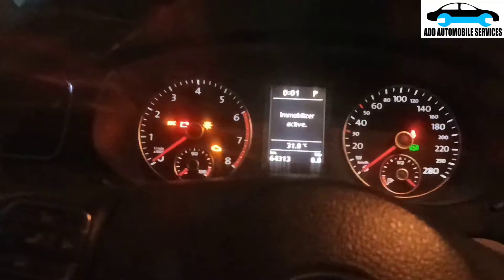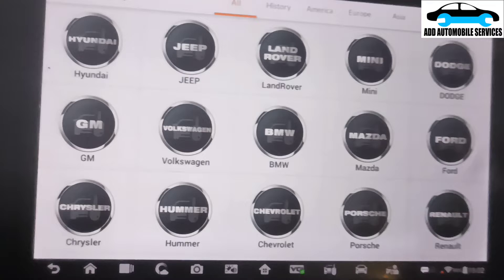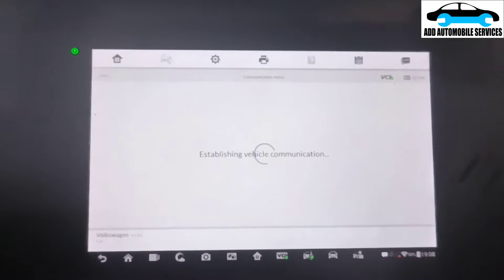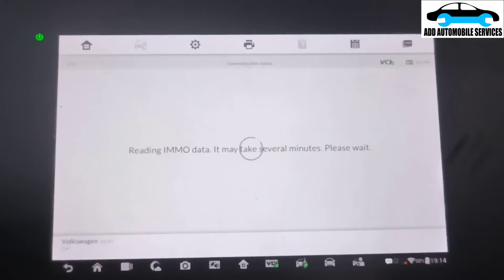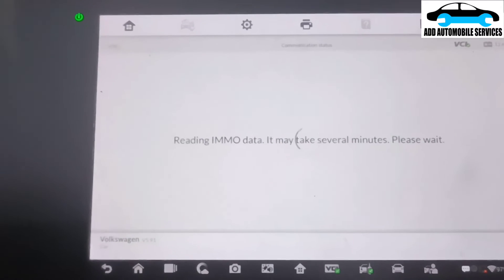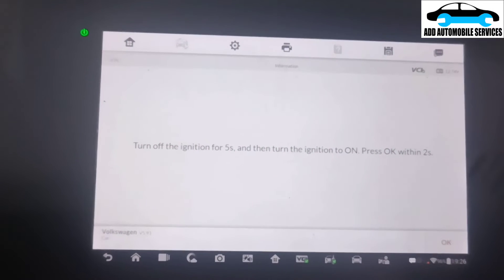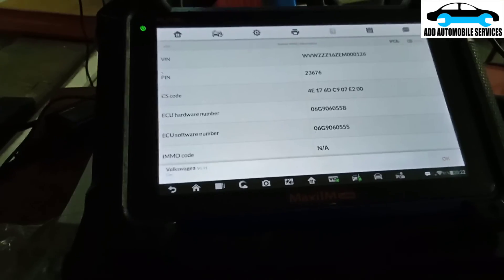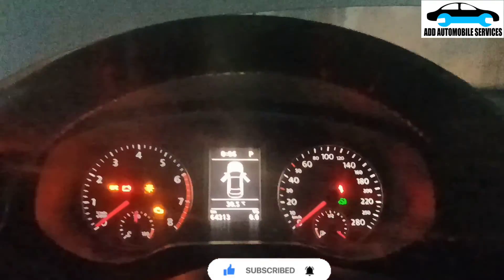2014 Jetta using autel im608 to change immo data on VW